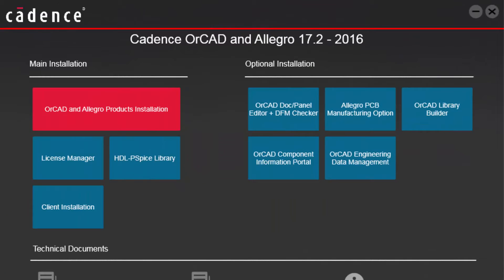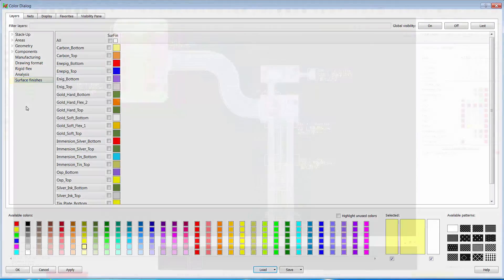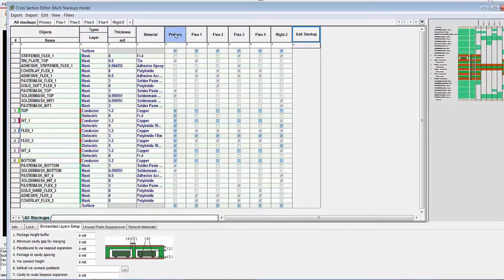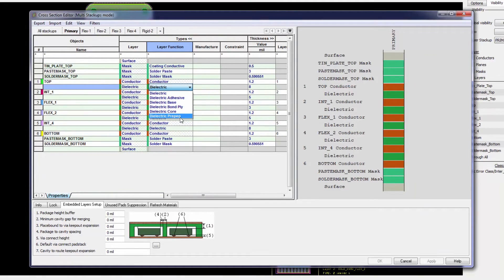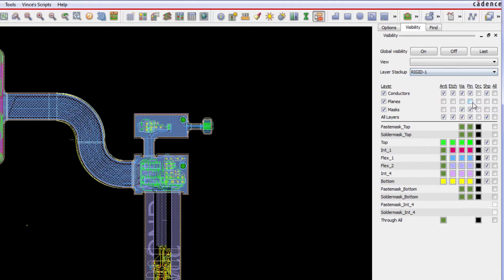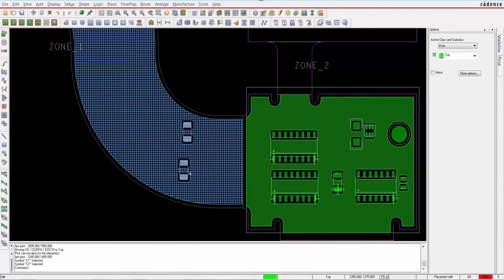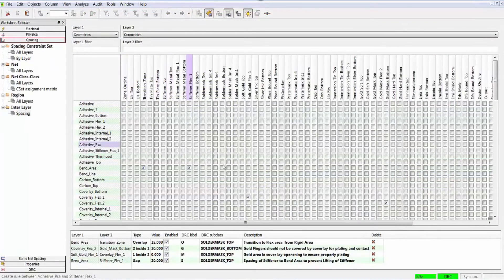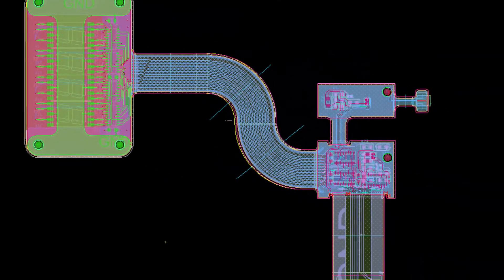Cadence Allegro 17.2-2016新版本介紹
Cadence® Allegro® 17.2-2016版本有助於縮短設計週期，並提高設計可預測性，其特色在於透過全面性的設計中層間檢查技術避免設計、檢查、重新設計的重複循環，並且提供嶄新的動態同步協同設計能力，將產品開發速度加快百分之五十。以下介紹Allegro PCB Editor操作介面的軟硬結合板(rigid-flex)設計如何幫助您運用Cross-Section Editor 介面建立多重疊構產品設計以代表硬軟硬PCB和區域層疊，進而更快、更輕鬆地定義層疊並改良MCAD-ECAD 共同設計。